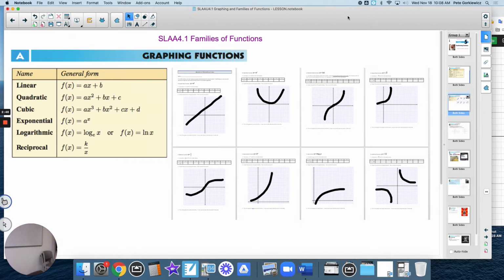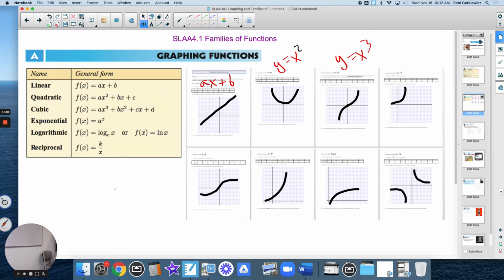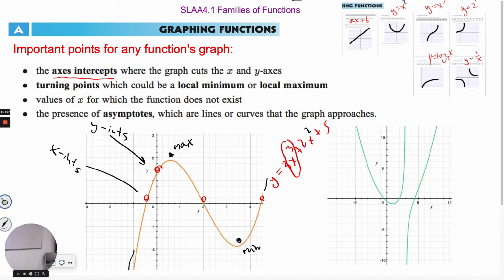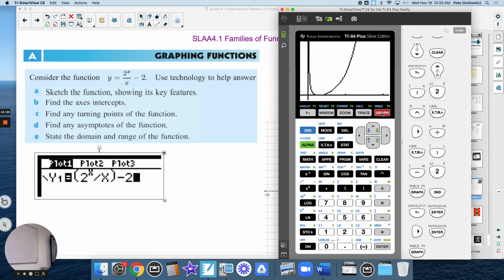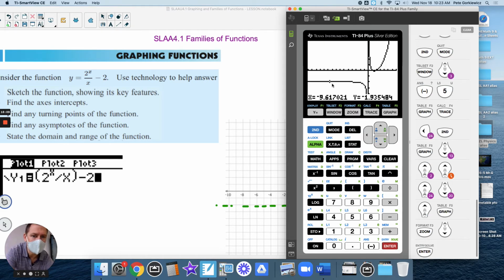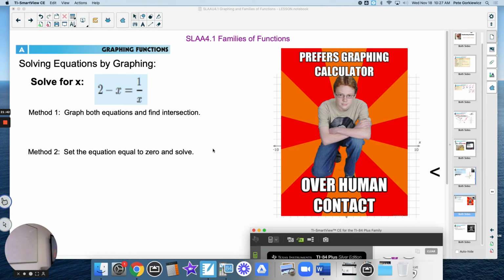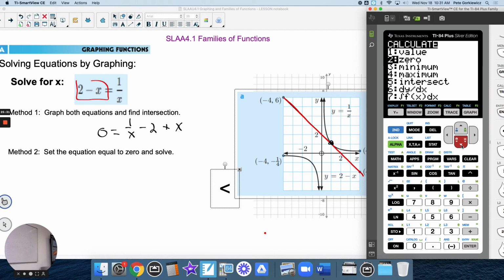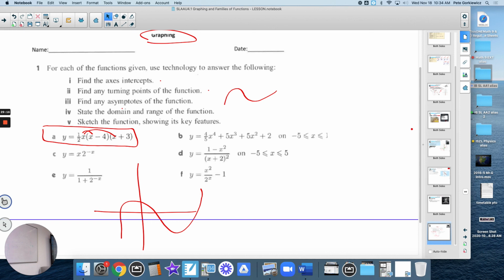SLAAU4 1 Graphing and Families of Functions VIDEO